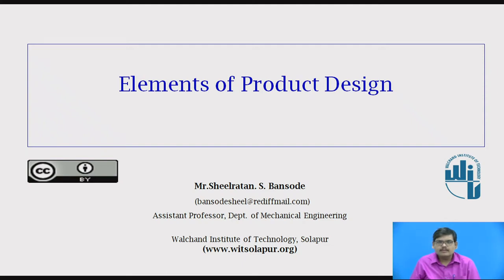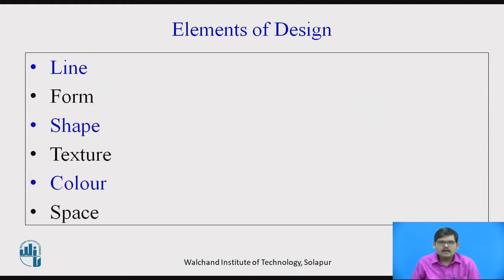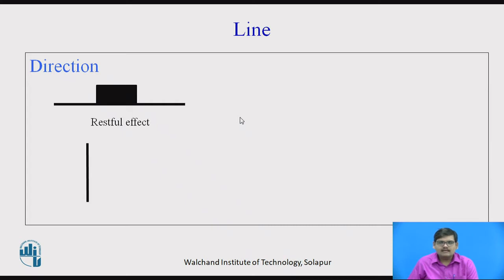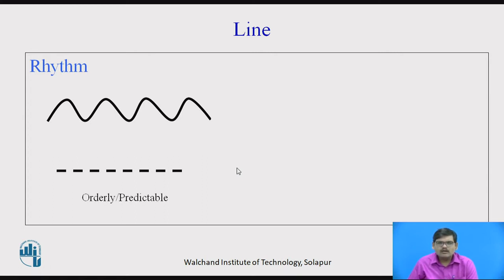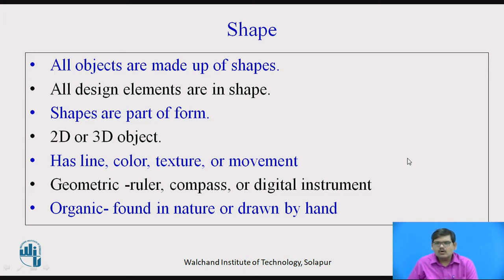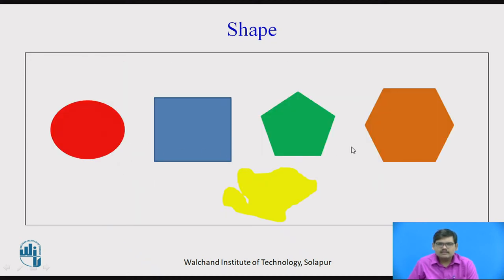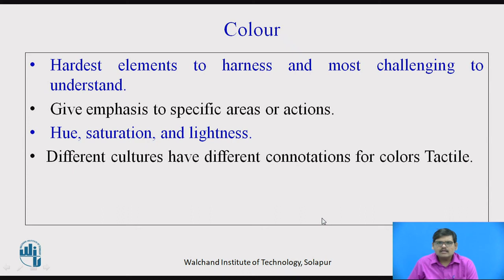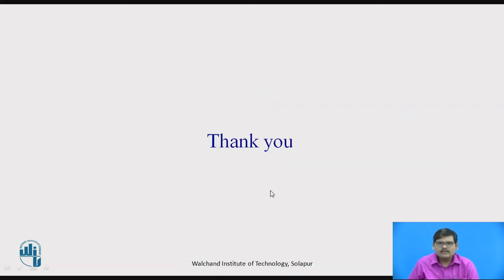Elements of Product Design